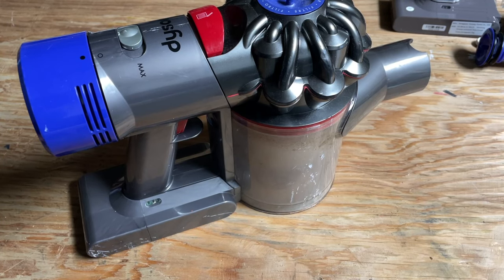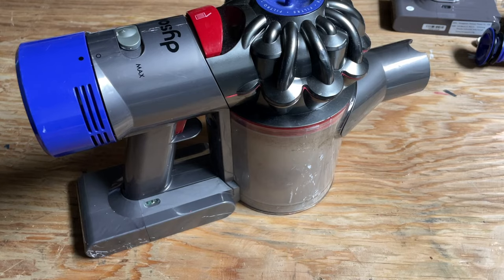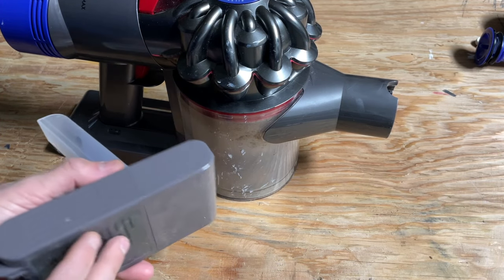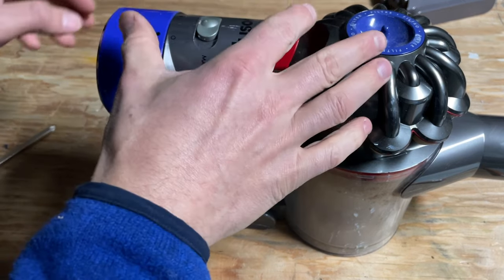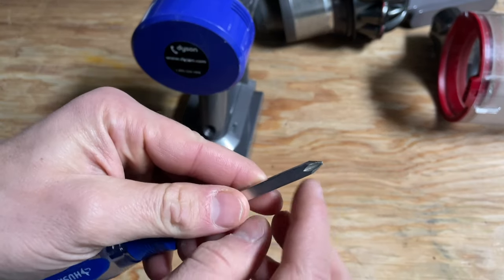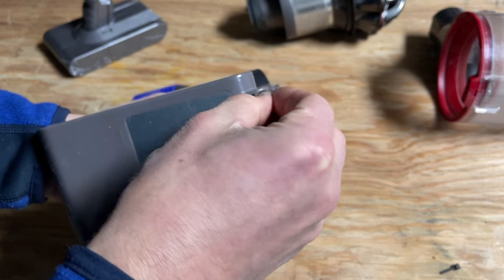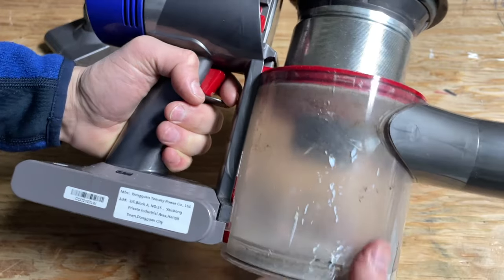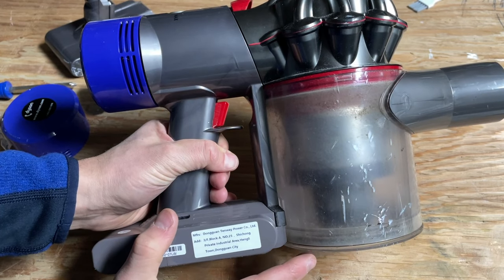How To Fix A Dyson Vacuum Blinking Red Light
If you have a Dyson cordless vacuum with a flashing red light, there is a good chance that your vacuum isn't working any more. Instead of a solid blue light on your battery, you now have a blinking red light. And then you push the big red button, instead of turning on, your vacuum does nothing.

This is a popular problem with old models like the Dyson V6 and Dyson V8, but it can happy on newer models too, including the Dyson V7, Dyson V10, and even the Dyson V12.

Here is the battery refurb kit I purchased , but there are many other options